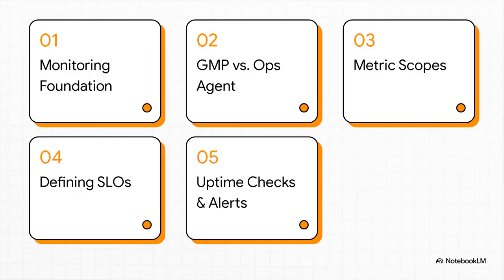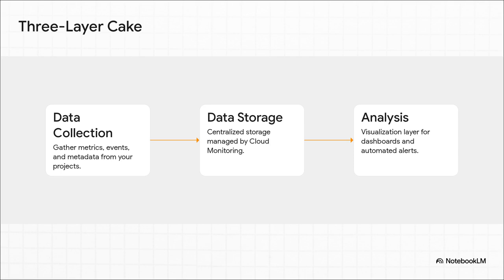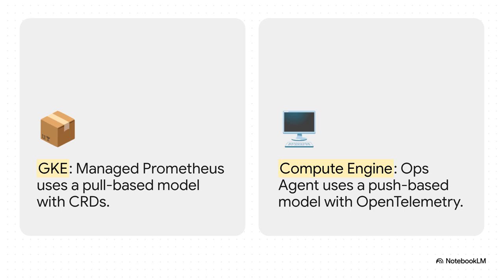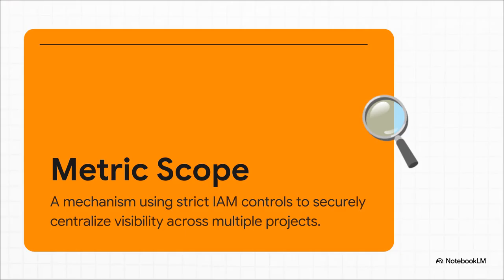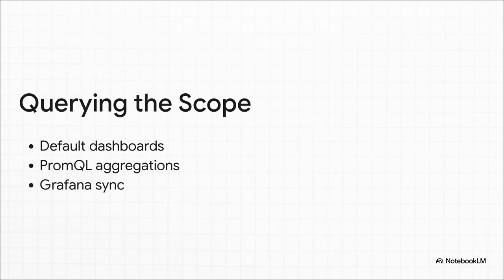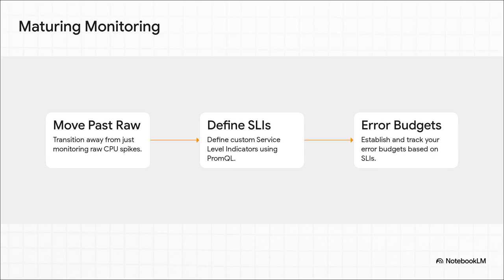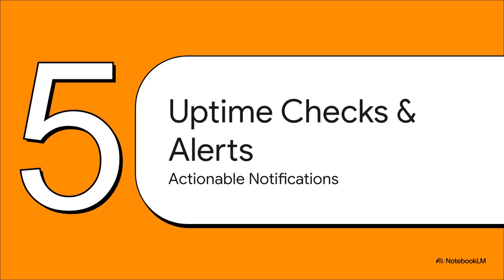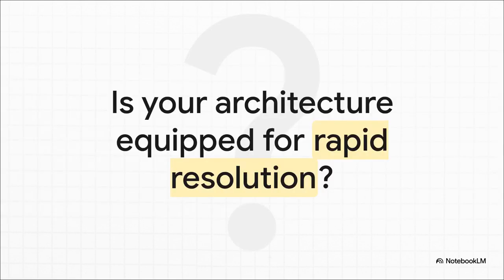Google Cloud Observability | Prometheus, OpenTelemetry, SRE & Cloud Operations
Learn along how SRE and platform teams use Google Cloud Observability and AI-powered Ops to cut MTTR, protect error budgets, and scale telemetry.

The philosophy of modern observability and the Four Golden Signals: Latency, Traffic, Errors, Saturation.

SRE fundamentals: SLIs, SLOs, Error Budgets, and Burn-Rate Alerting.

Google Cloud Monitoring architecture: Ops Agent, time-series model, and Managed Service for Prometheus.

PromQL on Google Cloud: querying, label filtering, and performance tips.

Cloud Logging deep dive: buckets, retention, Log Router, sinks (BigQuery, Pub/Sub), and log-based metrics.

APM essentials: Cloud Trace, Profiler (flame graphs), and Error Reporting.

Security & audit logging: Admin, System, Data Access logs, and IAM controls.

Enterprise patterns: observability-as-code, AI-assisted alerting, and automation.

Timestamps
0:00 Intro — Why observability matters
0:30 SRE primer: SLIs, SLOs & error budgets
1:10 Burn-rate & multi-window alerting
2:00 Telemetry pipeline & PromQL essentials
2:50 Ops Agent, GKE & Managed Prometheus
3:30 Cloud Logging: buckets, router & sinks
4:10 Log-based metrics & cardinality tips
4:50 Cloud Trace, Profiler & Error Reporting
5:40 Audit logs & IAM controls
6:10 Architecture checklist & AI Ops tips
7:00 Wrap & CTA